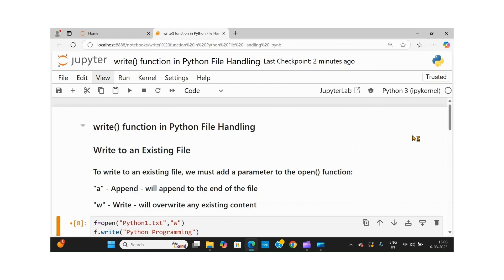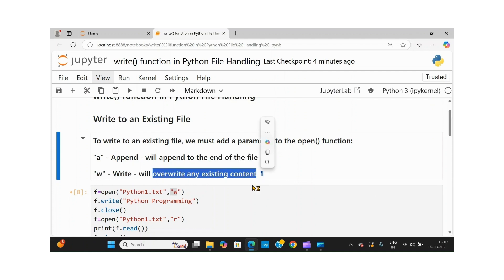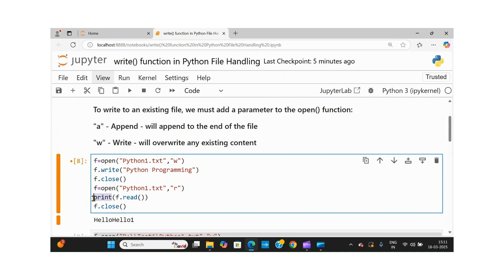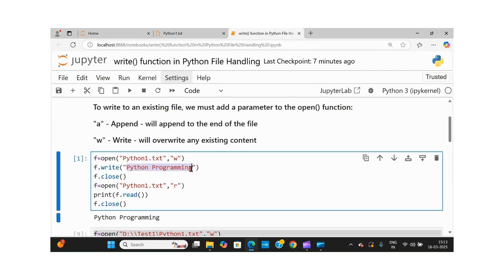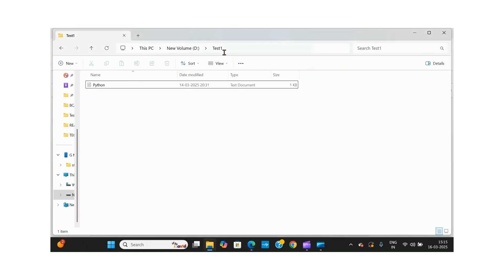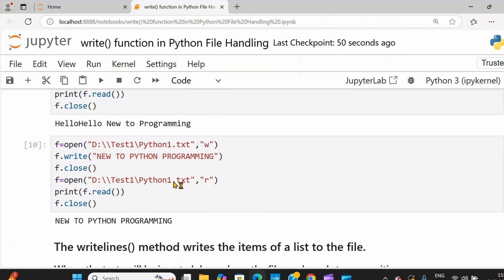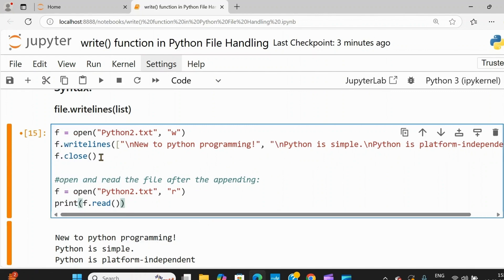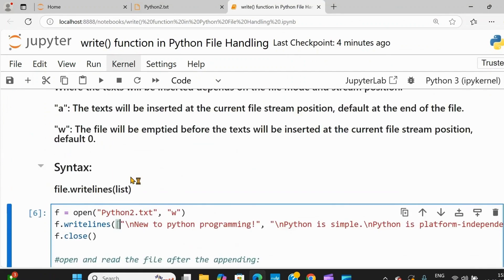WRITE FUNCTION IN PYTHON FILE HANDLING USING JUPYTER NOTEBOOK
This video provides a clear explanation of writing data to a file using write(), and writelines(). It also covers the open() and close() functions with a demonstration in a Jupyter Notebook environment. Viewers can easily grasp the concepts and apply write() functions in real-world applications.